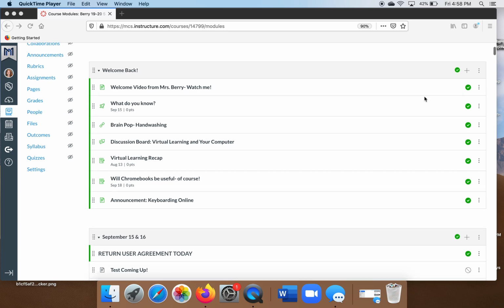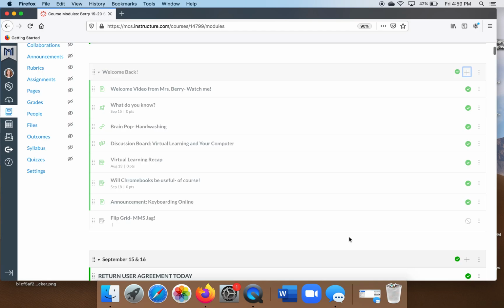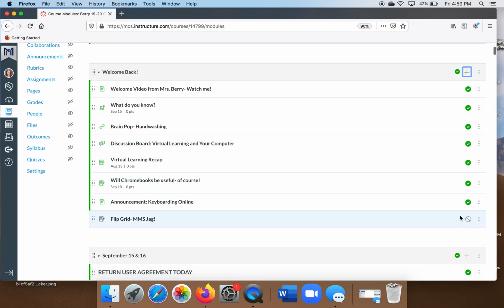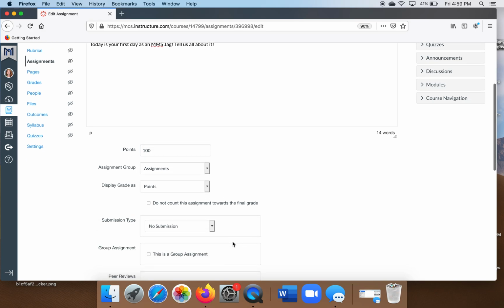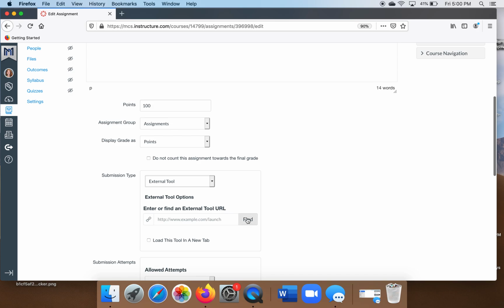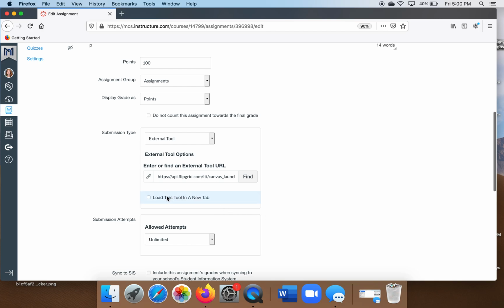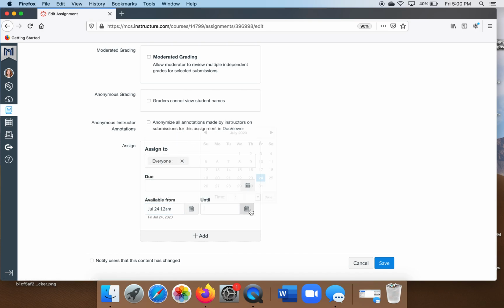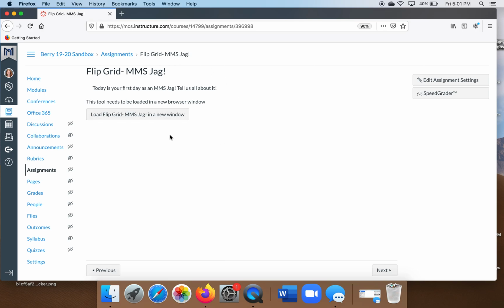Add a Flip Grid Assignment in Canvas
Shows how to add a Flip Grid Assignment